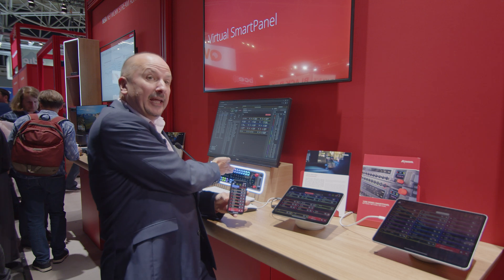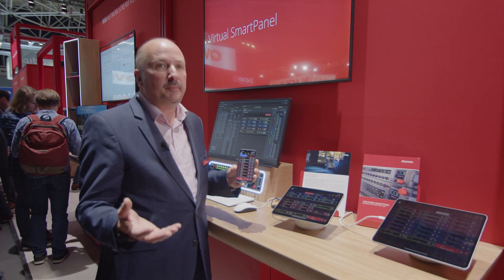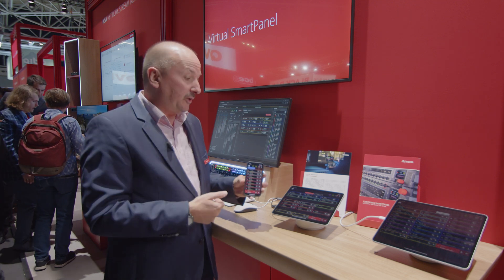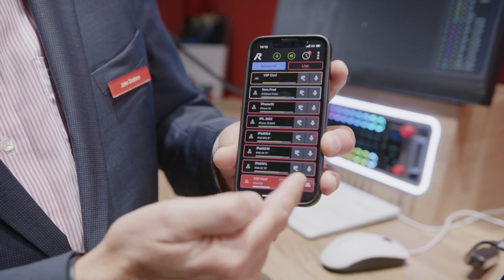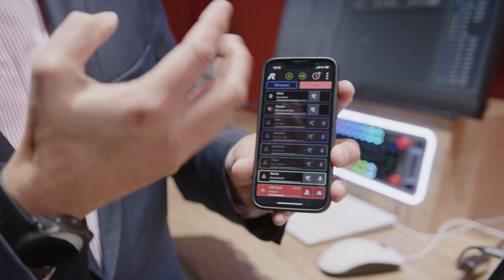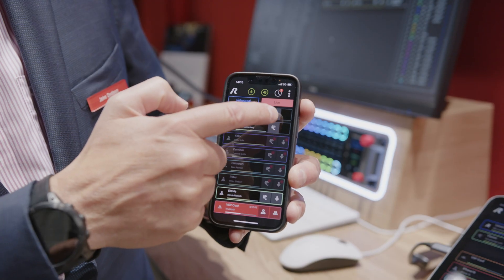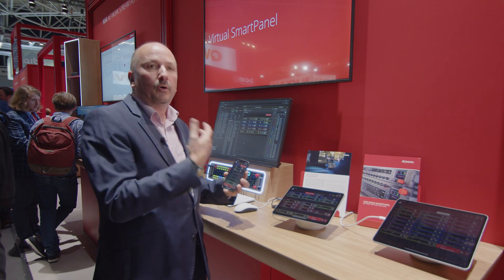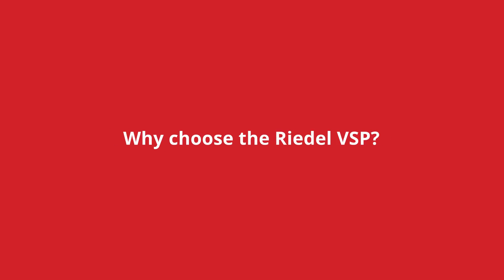VSP - Virtual SmartPanel at IBC 2024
Introducing Virtual SmartPanel®! Jake Dodson, our Executive Director Product Management, introduces this innovative software solution that enables remote intercom connections via mobile devices. VSP seamlessly integrates with Artist-1024 and paves the way for the future of our intercom software.